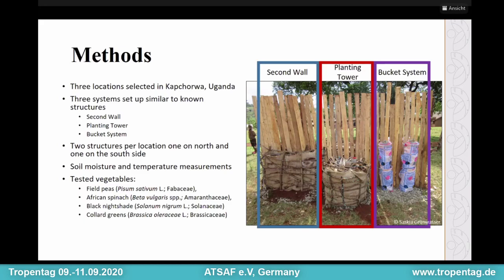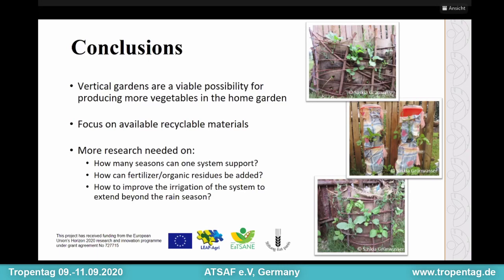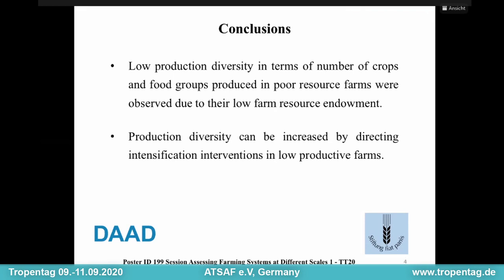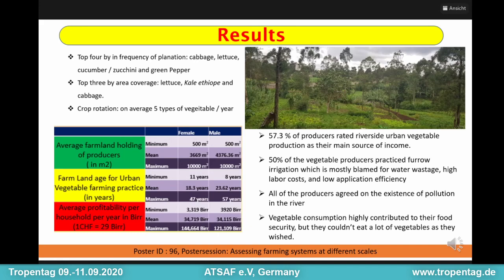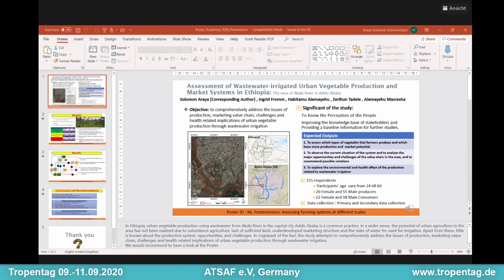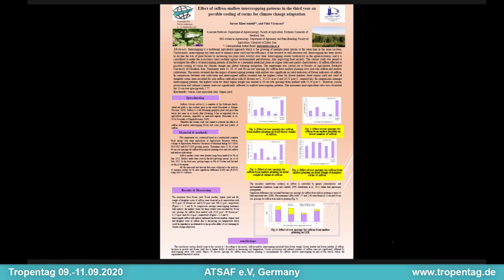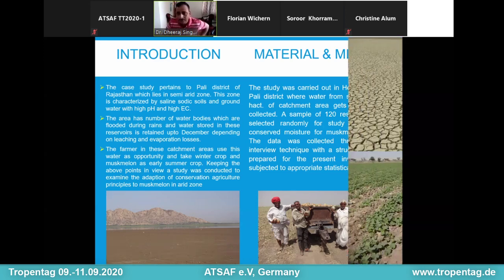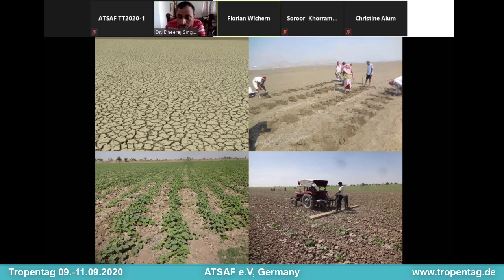Tropentag Day 2 - Room A - Biotic stresses, crop protection and multifunctional organisms